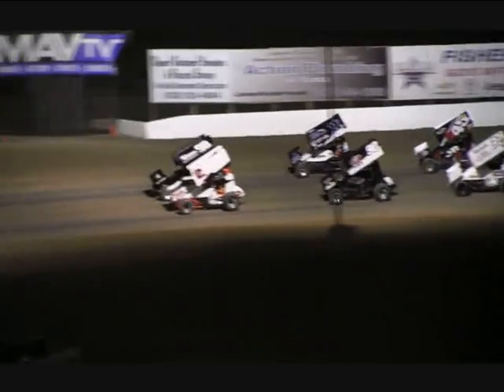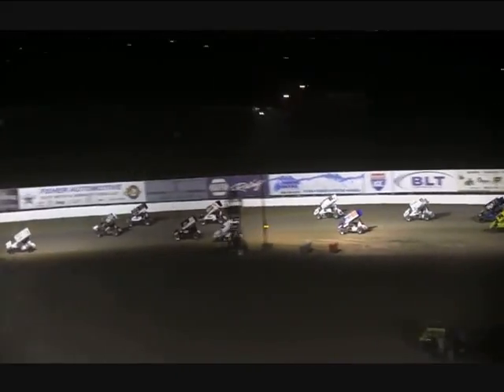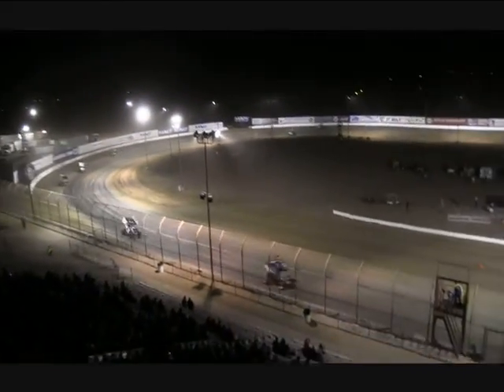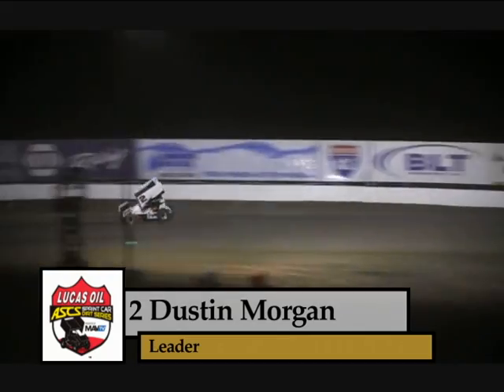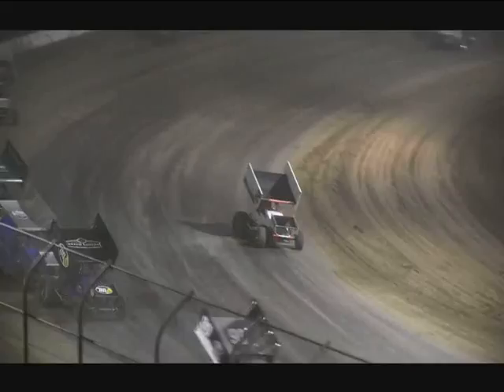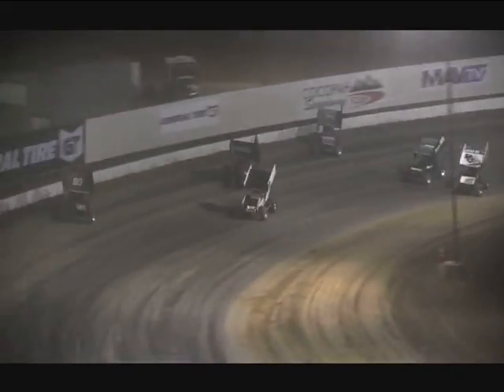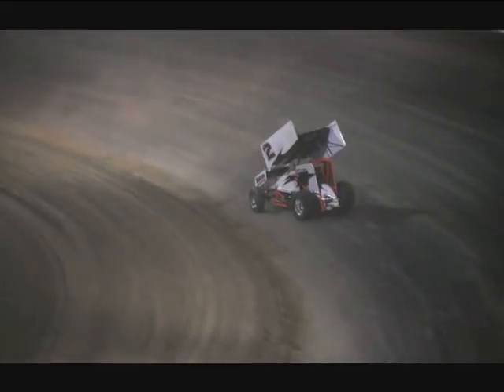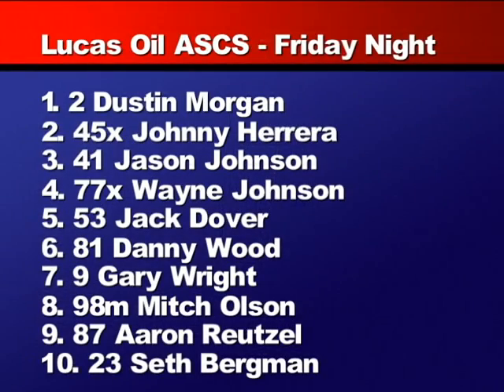Lucas Oil ASCS at Cocopah Mar 9.avi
Friday night Lucas Oil ASCS Sprint Car Dirt Series A-Feature from Cocopah Speedway in Yuma, Arizona.  Bryan Hulbert on the call.